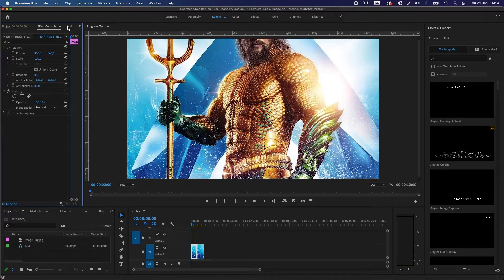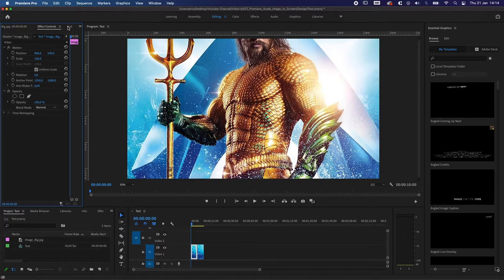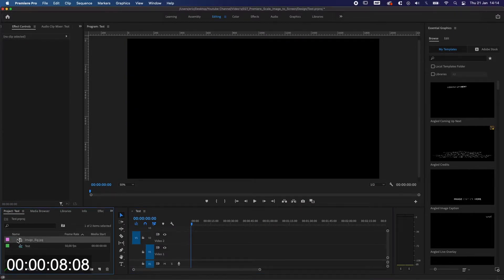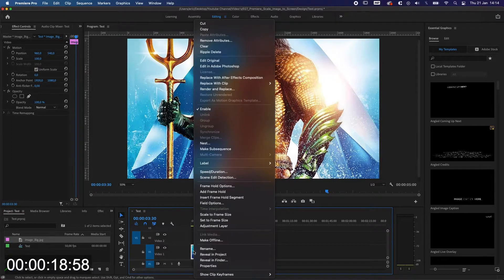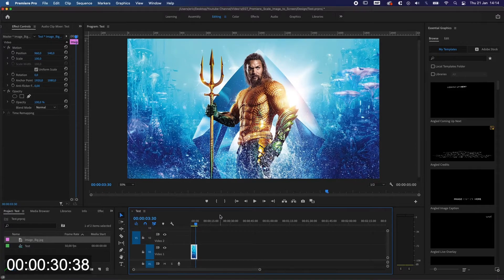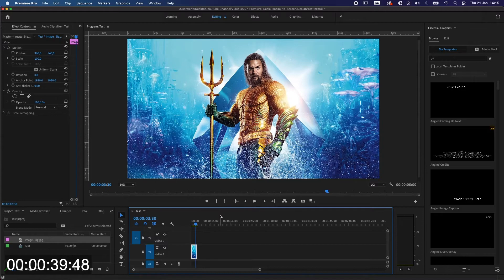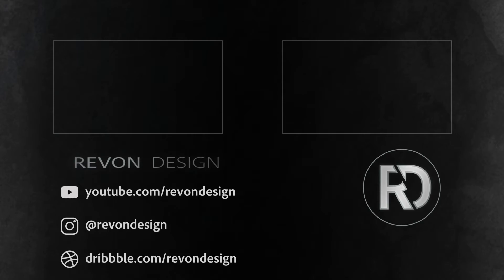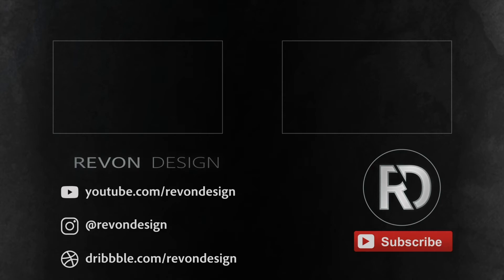How to Make a Clip Fit the Screen in Premiere Pro - Premiere Pro 2021 Tutorial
In this tutorial you will learn how to fit a clip or image to the screen size of your project. This is actually really easy and you don’t have to manually adjust the clip to fit to screen.